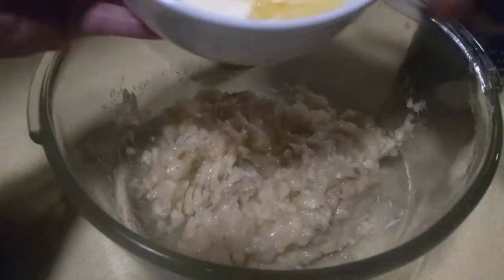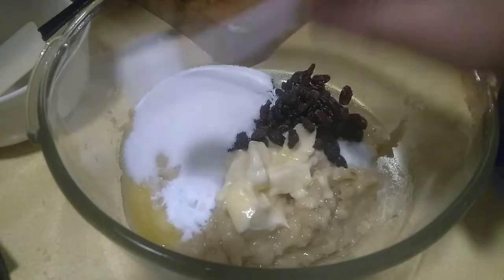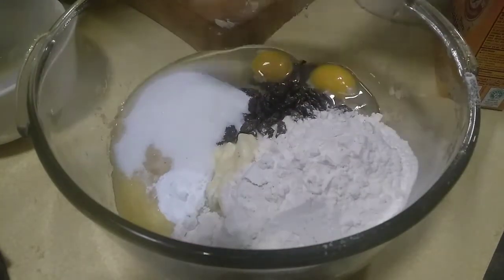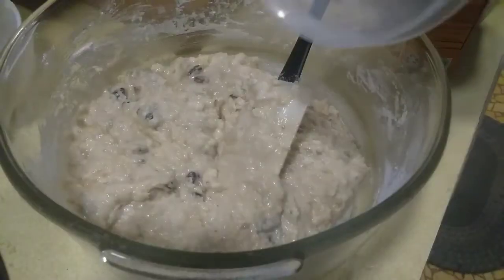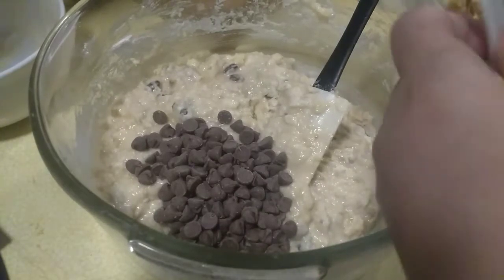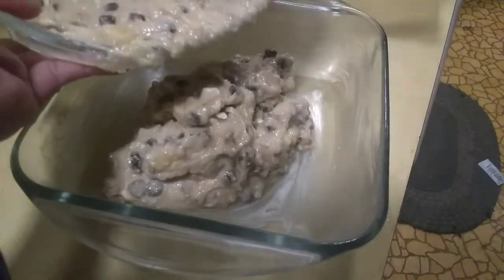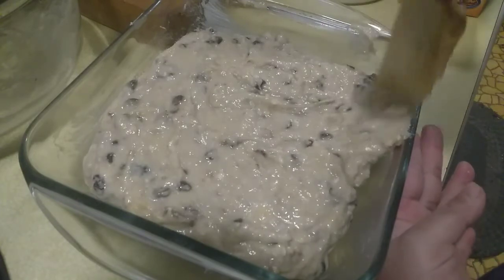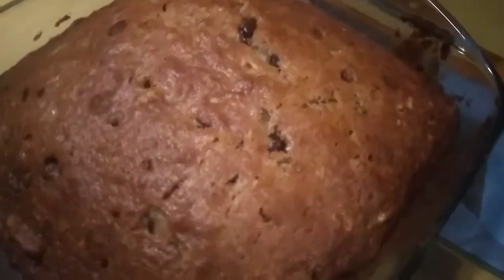Banana Cake with Walnuts and Chocochips